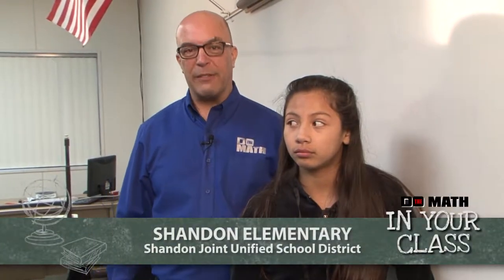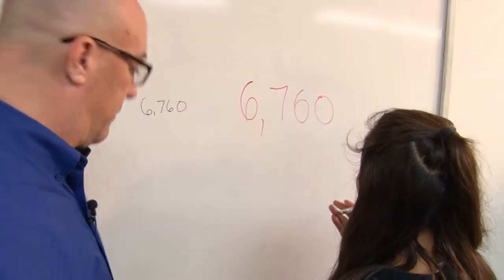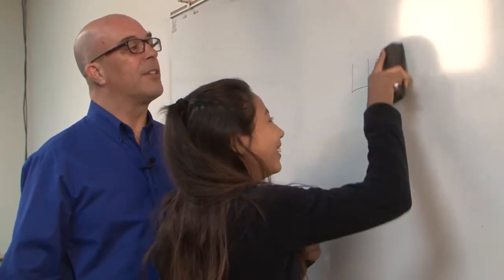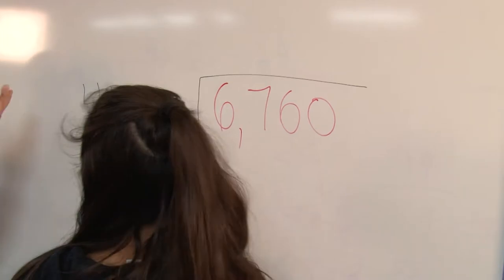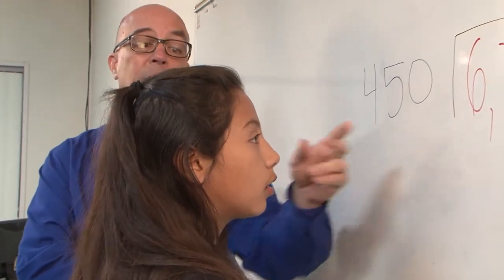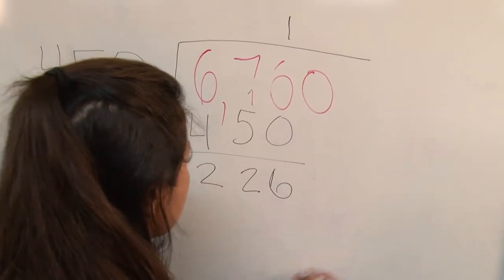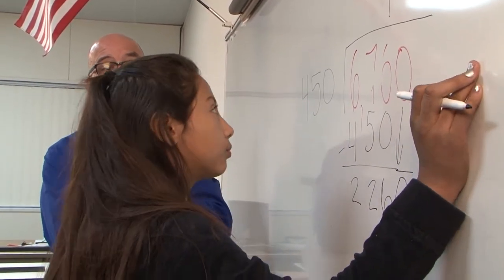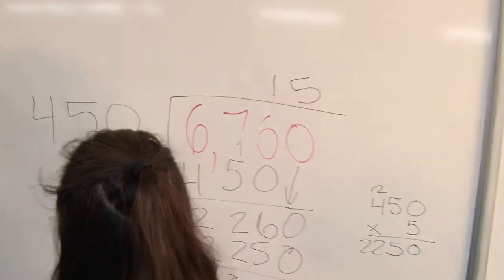IN YOUR CLASS - Shandon Elementary #6: Samantha